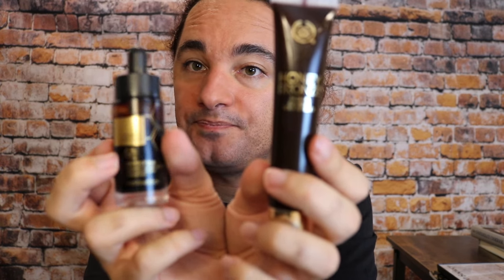The Body Shop Honey Bronze Drops & Gel Bronzer Review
Hey y'all! This video will be about the body shops bronze drops. This is an innovative product that is able to be used on all skin types. It smells nice and does not iritate the skin.